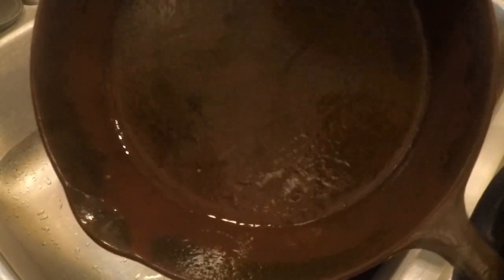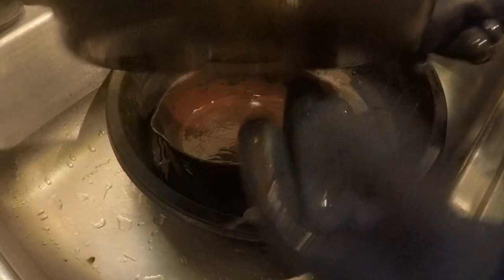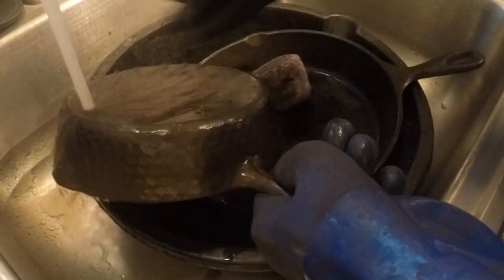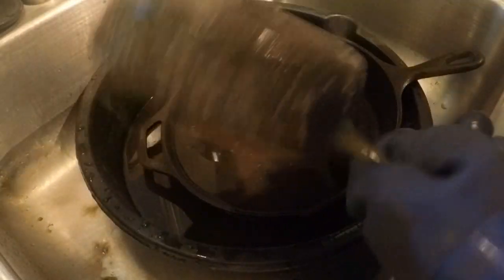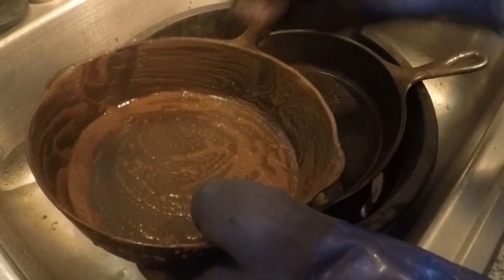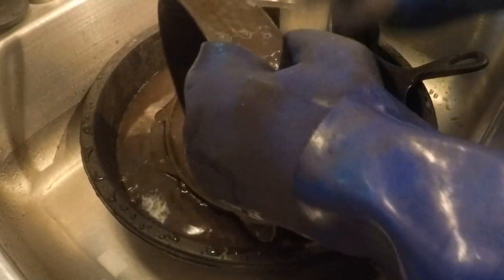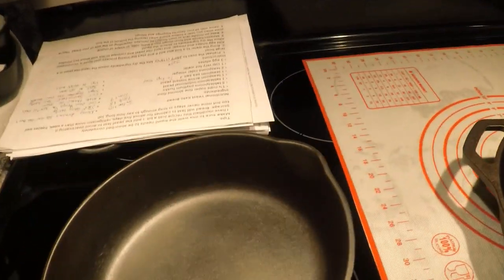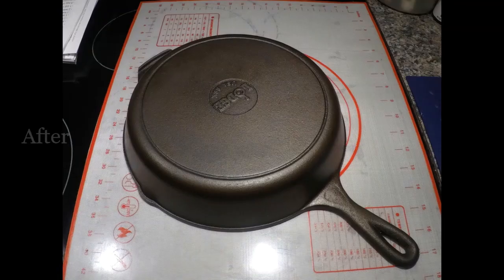Restoring OLD RUSTY CAST IRON SKILLETS TO LIKE NEW CONDITION! | 2021 TWEAKS, HACKS, & INFO INCLUDED!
I recently bought a used possibly vintage Lodge No 8 cast iron skillet with an assist handle for $7 at a thrift store with a very smooth cooking surface in comparison to more recently made skillets, along with a vintage Chicago Hardware Foundry (CHF) hammered #5 skillet, and an unmarked Wagner Ware #5 skillet.  They were in good structural condition, but had years of built up seasoning, and RUST under the seasoning on these skillets.  Watch as I strip, clean, and re-season all three skillets bringing them back to like new condition as much as humanly possible!  Watch all the way as I include many tricks & tips as to how I now season cast iron that produce the consistent results that I get.  Thanks so much!